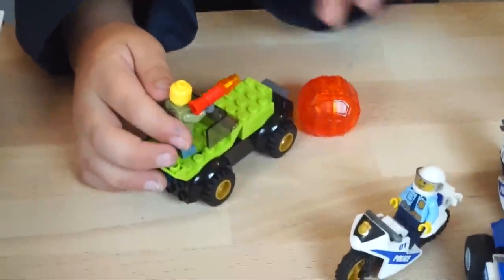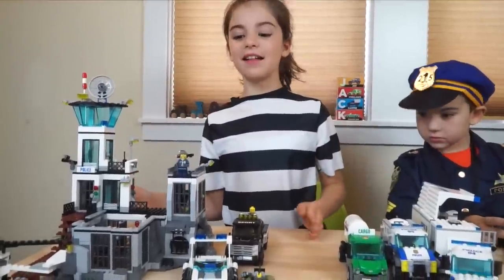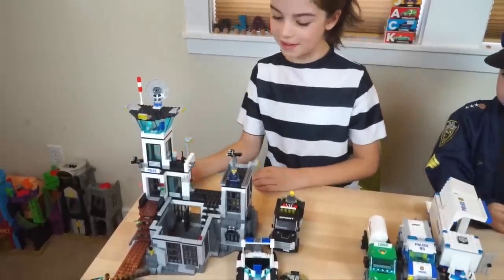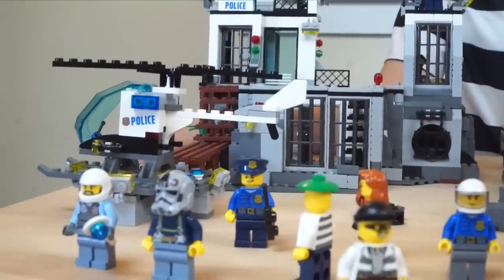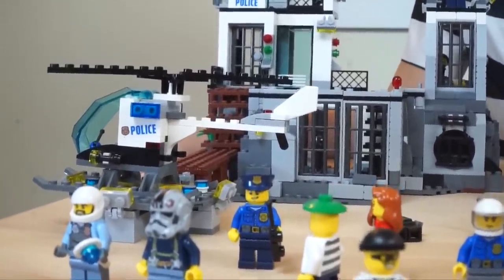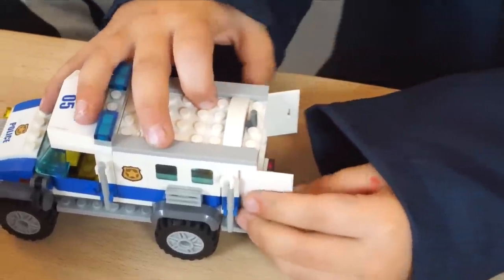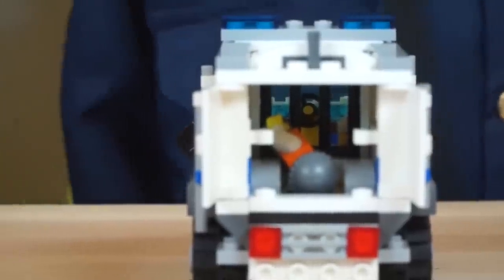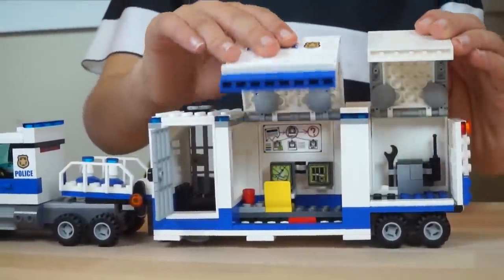Lego City Police Pretend Play! Cops & Robbers Costume Skits for Kids! | JackJackPlays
Come play with our Lego City Police Set Collection and join the fun in these cops & robbers games for kids! Jack Jack and Ruthie are playing with legos, police costumes, emergency vehicles, and more toys from the collection! You'll see the Lego City Police Station, Prison Island, Mobile Command Center, and more Lego City Sets! There's even a surprise superhero at the end!